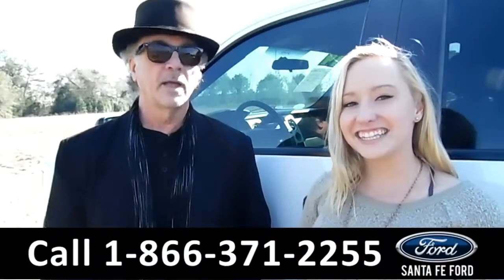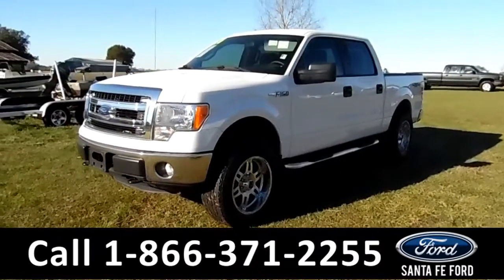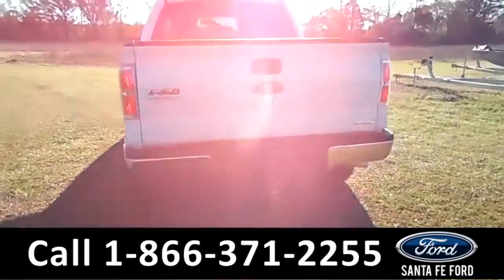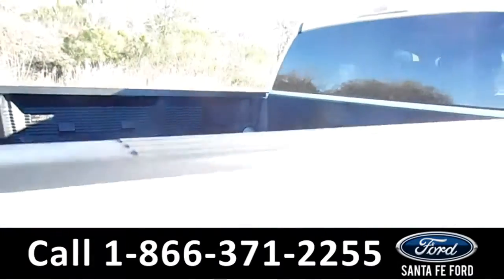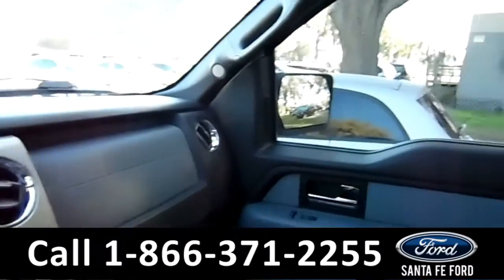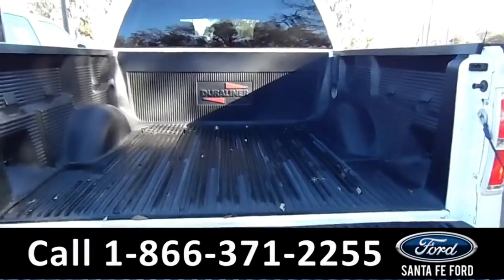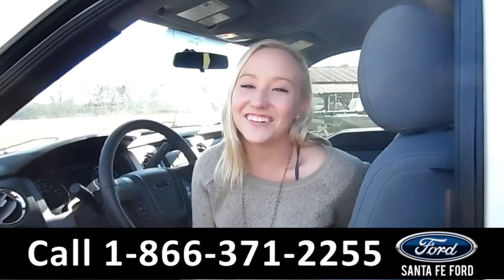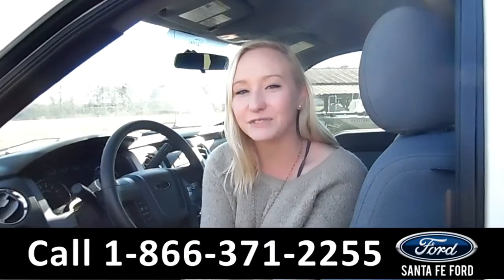Ford F-150 Gainesville Fl 1-866-371-2255 Stock# G-36927A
Ford F150 Gainesville Fl 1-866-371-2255 Stock# G-36927A Here's the LINK!

Year:2014
Make: Ford
Model: F-150 F150
Location: Gainesville, Fl
Engine: 5.0L
Trans: Automatic
Exterior: Oxford White
Miles: 61,199